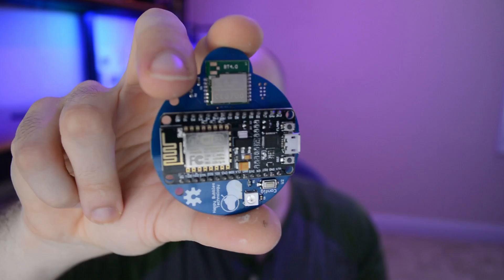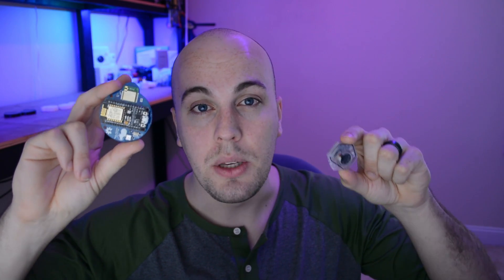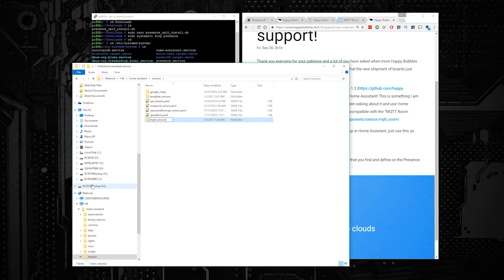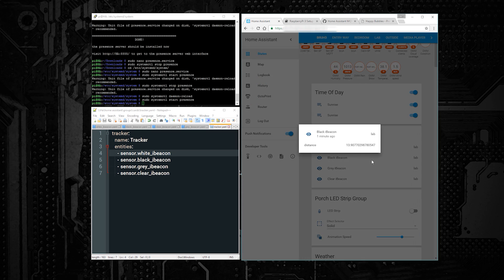Home Automation using BLE Beacons and Happy Bubbles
Happy Bubbles Store
Happy Bubbles 3D Printed Enclosure
My Home Assistant Configuration

XY Find It Beacons (what I use with the Happy Bubbles)
TILE Beacons (not compatible with Happy Bubbles)

Yo,

BLE beacons go by lots of names - ibeacons, eddystones, bluetooth tags, etc. Despite being around since 2013, BLE beacons haven’t seen a lot of us. However, thanks to some new companies putting out some cool hardware tech, it’s now possible to track devices using BLE tags. In this video, I’ll be talking about Happy Bubbles. $30 BLE beacon detectors you can put in your home to know exactly where you left something. They’re pretty neat!

---Favorite Home Automation Parts---

3D Printer
Raspberry Pi 3
SD Card
Power Supply
Aeotec Z-Stick Gen 5
NodeMCU ESP8266 Chip

---Resources---